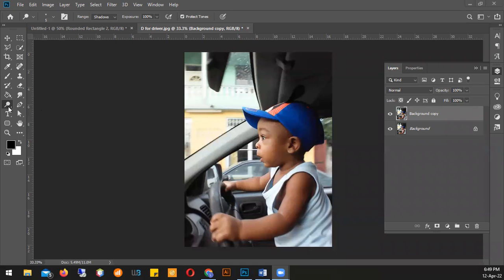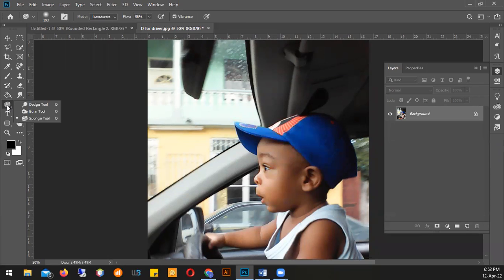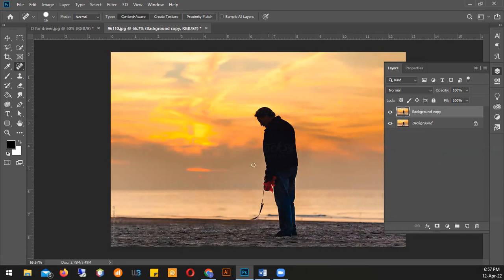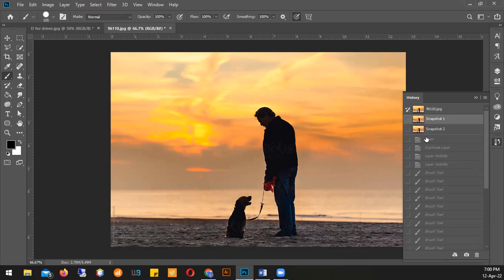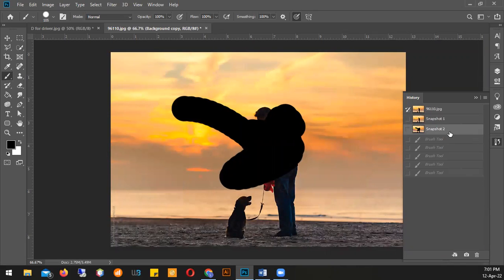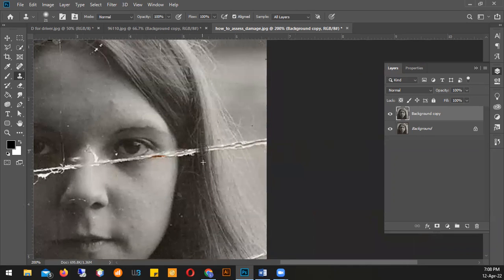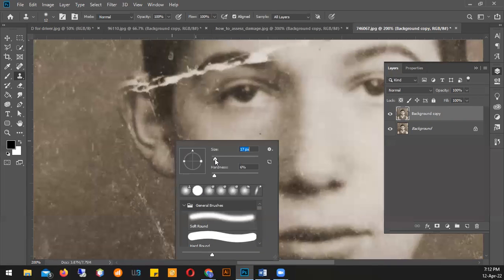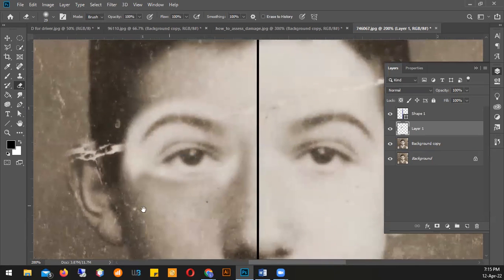Image editing tools part 1 (tired session)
Dodge , burn and sponge tools as well as the clone stamp explained